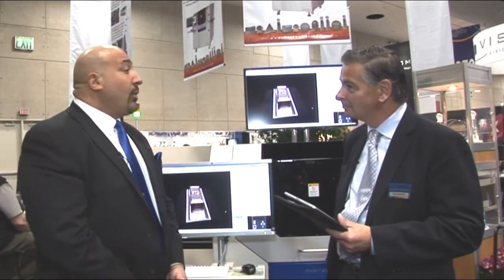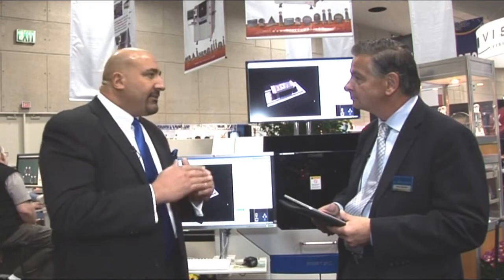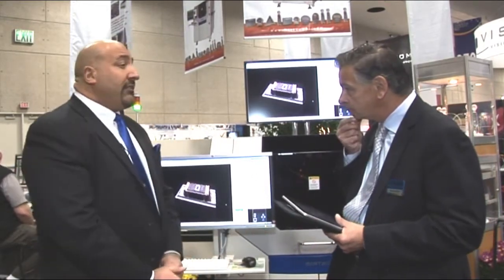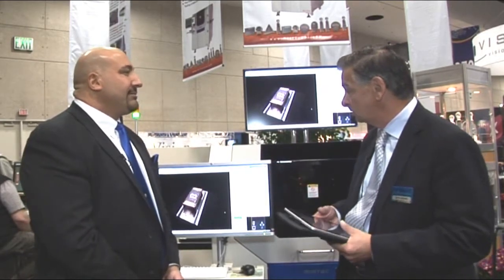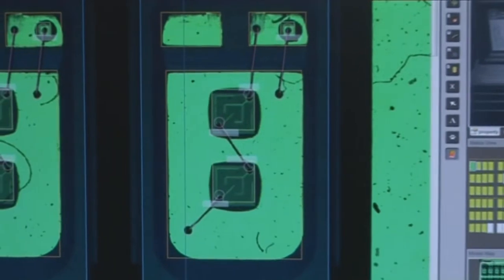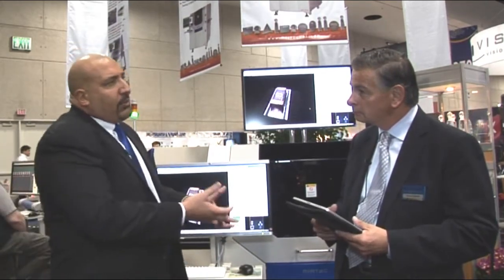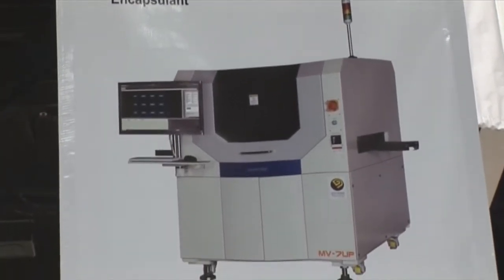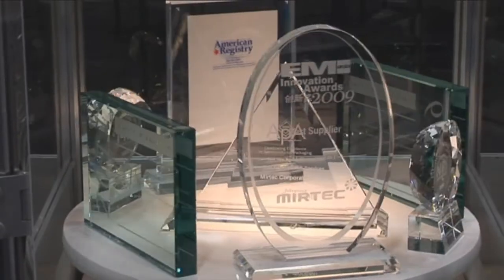MIRTEC at APEX IPC Expo 2012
Trevor Galbraith interviews Brian D'Amico, President of MIRTEC USA at APEX IPC EXPO 2012 in San Diego to introduce their two new models, the MV7 XP focuses on the LED and advanced packaging market inspecting wire bond and stitch ball defects and the MV7 UP AOL system uses confocal chromatic inspection to test the epoxy deposition in LEDs. It also uses 3D multi-frequency moire.

Video Editor: Elisangela Dahlke